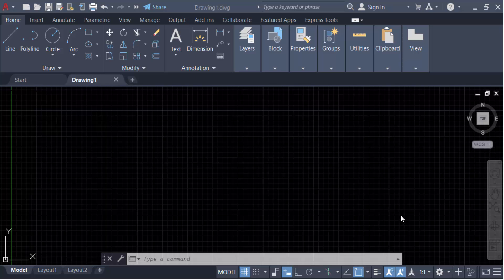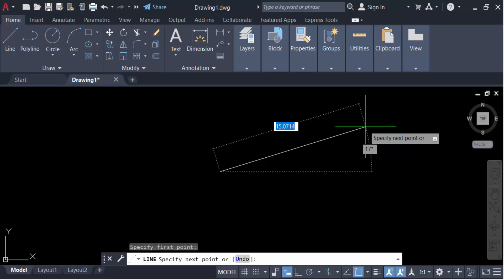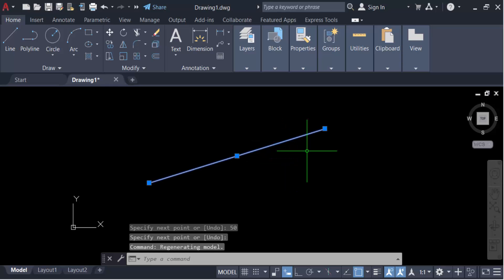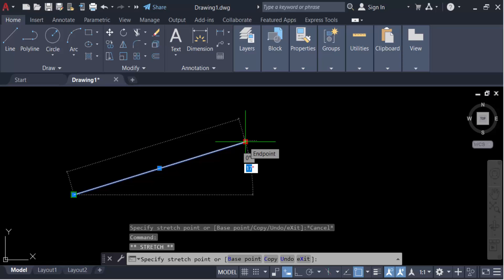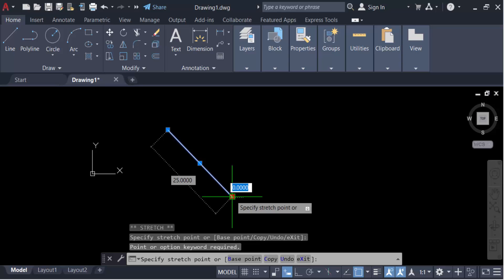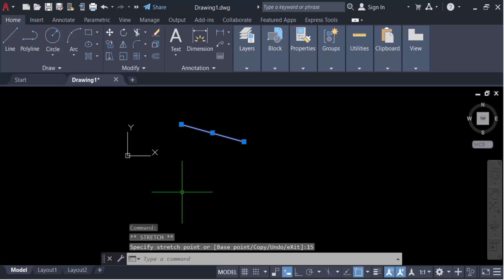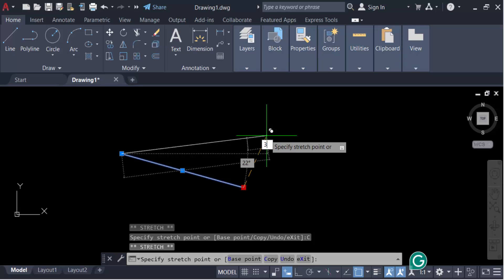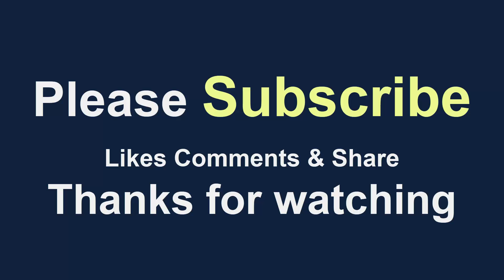How to change angle of line in AutoCAD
Hello everyone, Today I will present you, How to change angle of line in AutoCAD.